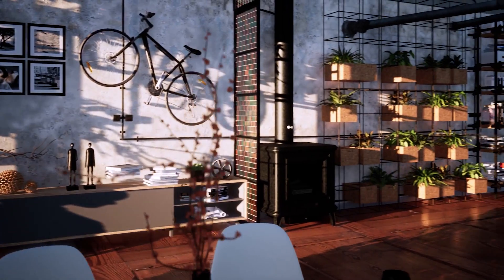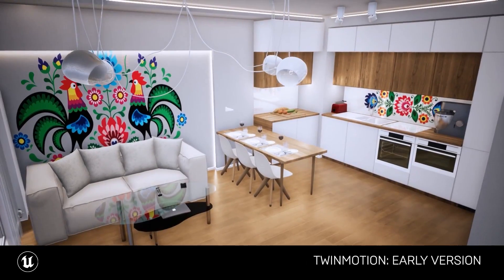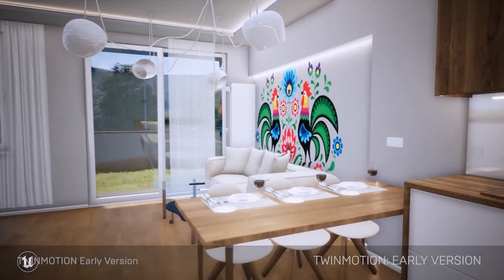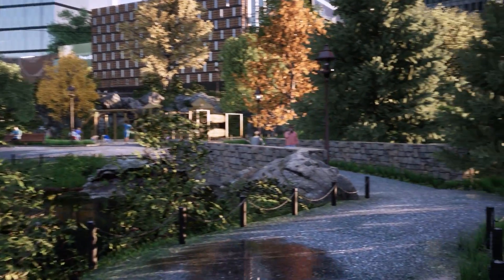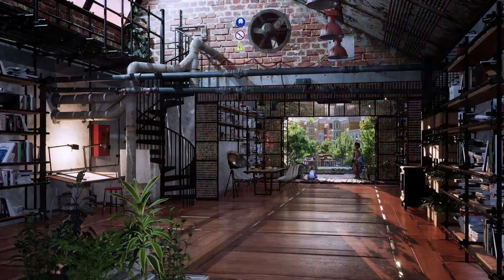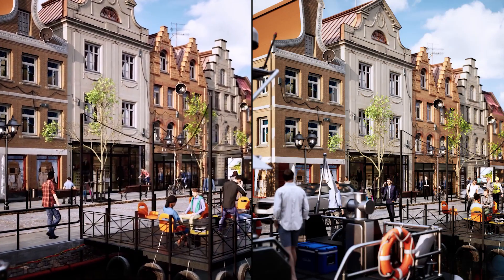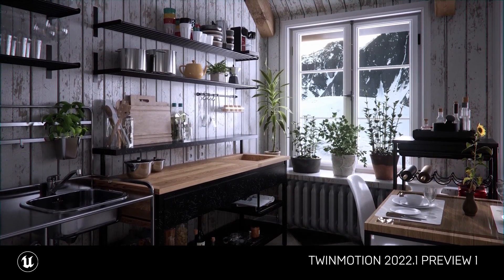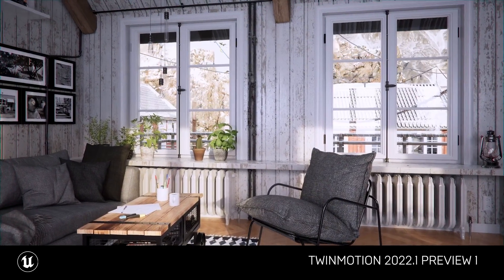트윈모션으로 건축 시각화 커리어 시작하기 | 빌드: 건축 2021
트윈모션 학습이 건축 시각화에서 커리어를 시작하는 데 어떻게 도움이 되었는지 Paweł Rymsza의 발표 영상을 확인하세요. 트윈모션에 대한 자세한 내용은 에서 확인하실 수 있습니다.

소프트웨어 애널리스트였던 Paweł Rymsza는 자신의 첫 번째 아파트가 완공되기를 고대하고 있었지만 그 전에 미리 가족들에게 보여주고 싶었습니다. 그래서 트윈모션을 다운로드하여 툴을 스스로 학습했습니다. 그 결과 Paweł은 며칠만에 아파트의 간단한 워크스루 영상을 선보일 수 있었습니다.

이를 계기로 트윈모션 커뮤니티 챌린지 "House at the Waterfall"에 참가하여 우승을 차지했고, 몇 달 후 다른 챌린지에서도 수상했습니다. 이러한 성공으로 Paweł은 건축 시각화를 취미 그 이상으로 할 수 있다는 자신감을 가지고 건축 시각화 전문 회사를 차렸습니다.

Paweł은 이 영상에서 트윈모션의 사용 편의성 덕분에 툴을 빠르게 학습할 수 있었던 비결과, 트윈모션 2022.1에서 공개된 새로운 패스 트레이싱 기능이 앞으로 트윈모션으로 포토리얼한 건축 시각화를 제작할 때 게임 체인저가 될 것에 대해 설명합니다.

빌드: 건축 2021에 대한 전체 영상은 아래 플레이리스트에서 확인해 주세요.